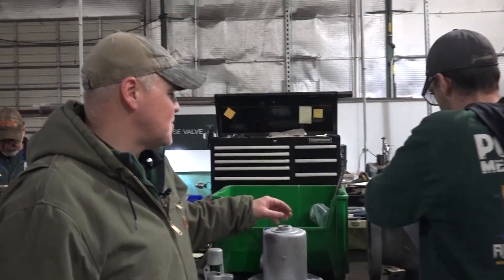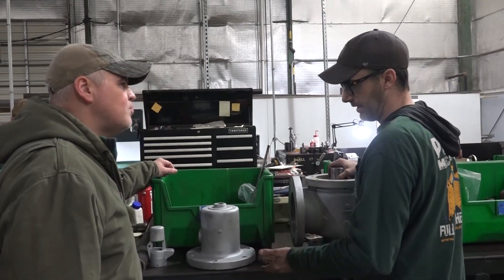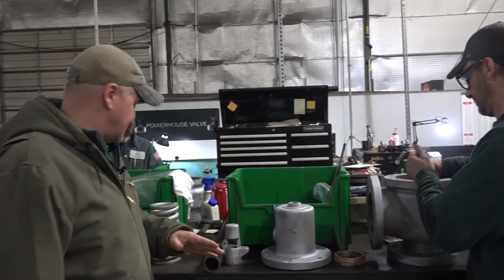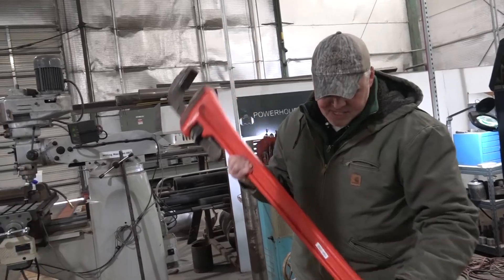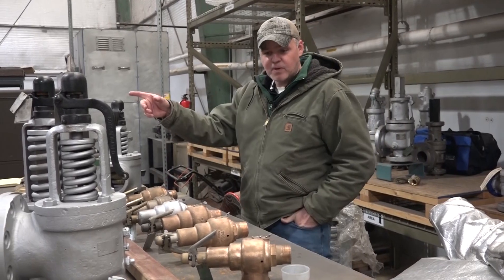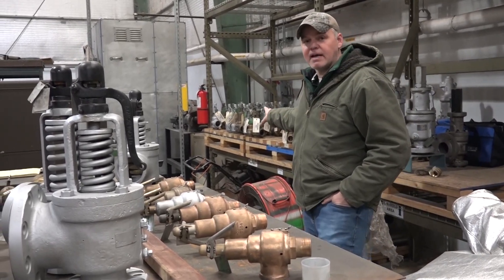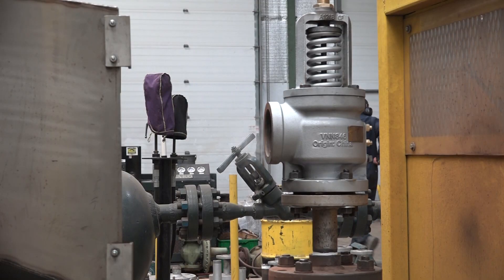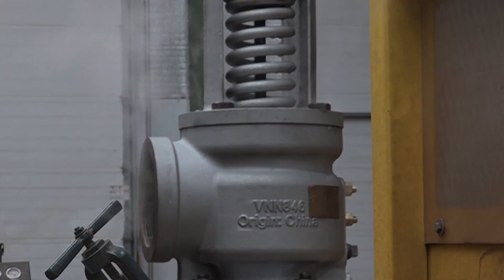Steam Relief & Pressure Relief Valves - Steamworks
We headed over to our valve shop this week as the guys were rebuilding and recertifying several steam relief valves. The team fully restores these critical safety devices and they're affixed to the test stand where they'll be tested and recertified. We walked in just in time on day two catch the release of 400 psi high-pressure steam.